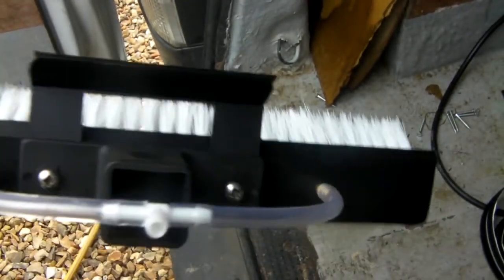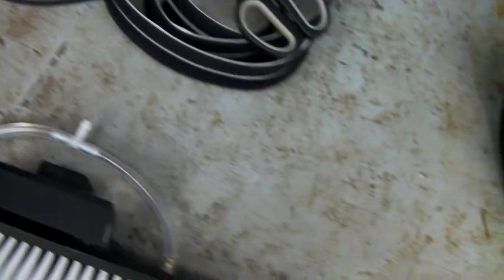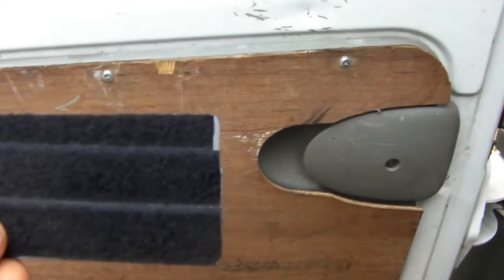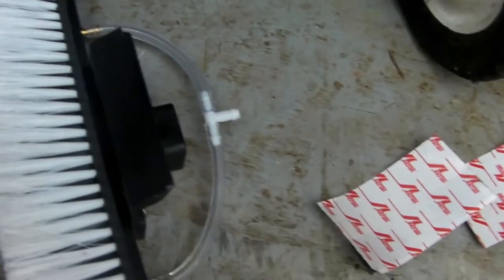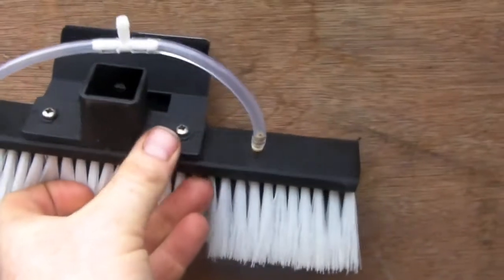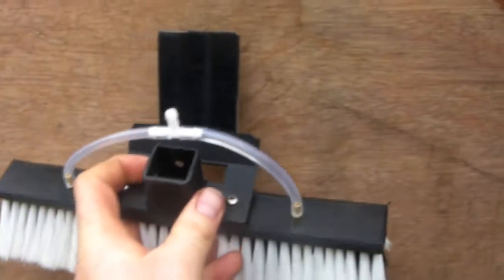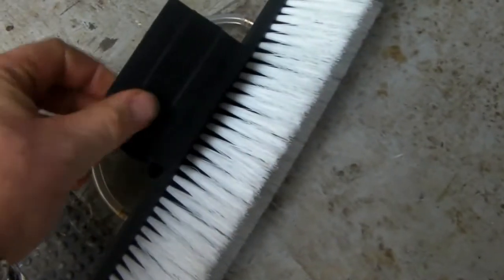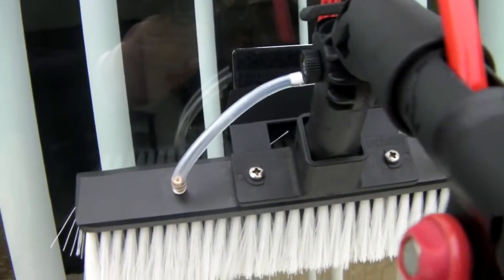A water fed pole wfp scrubber for window cleaning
for cleaning all that bird poo off your windows